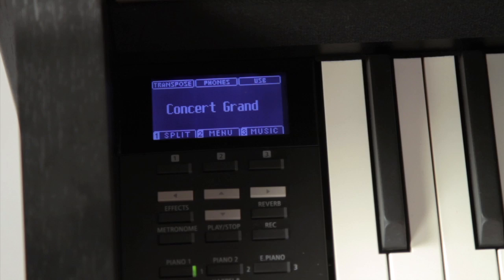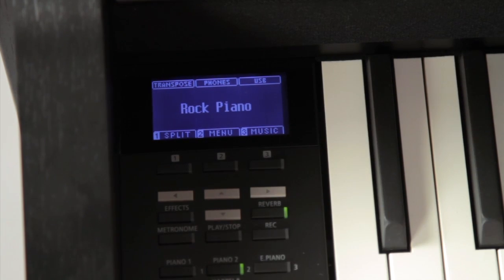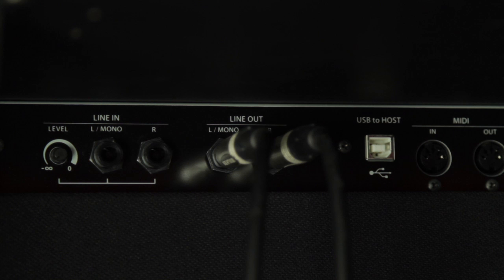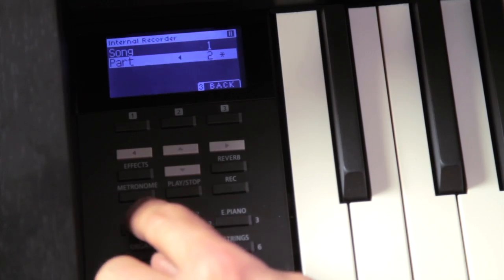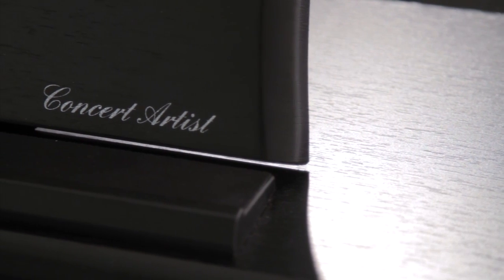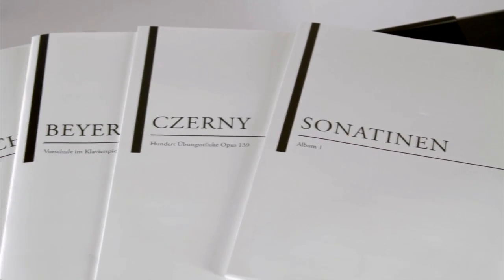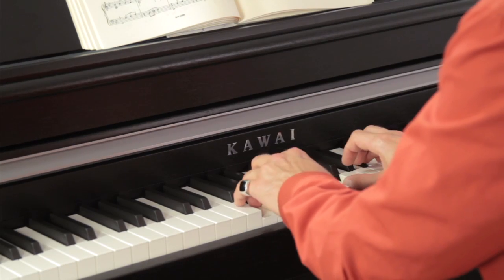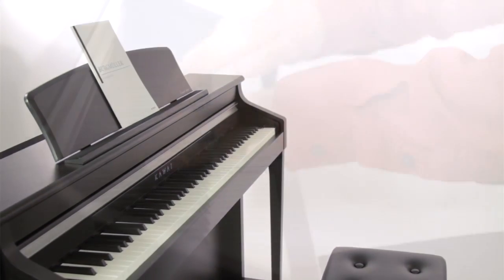KAWAI CA95 digital piano DEMO - English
Presentation of the new KAWAI CA95 digital piano.

LESSON function sheet music shown in this video may not always be available in all markets.

This video replaces the former one, because of one small mistake in the English text.